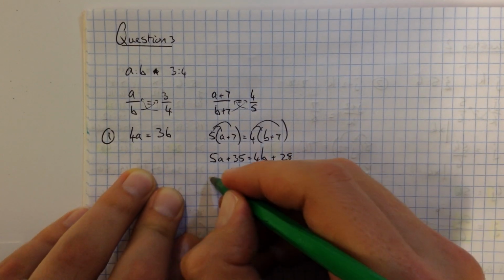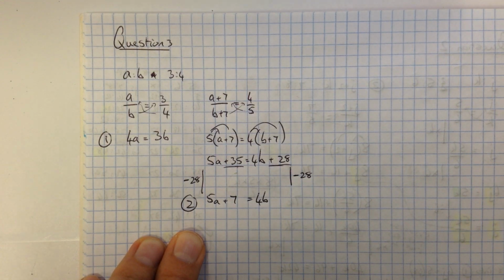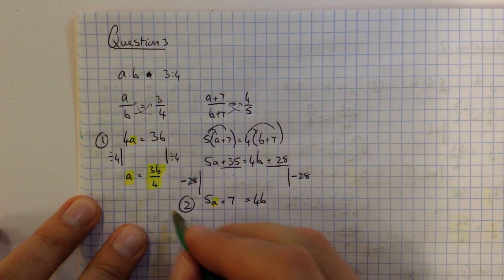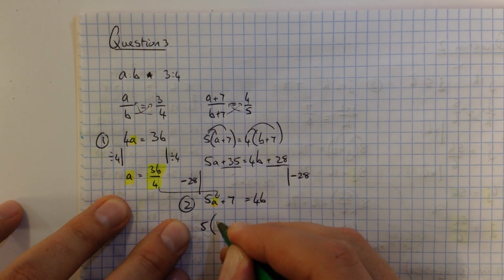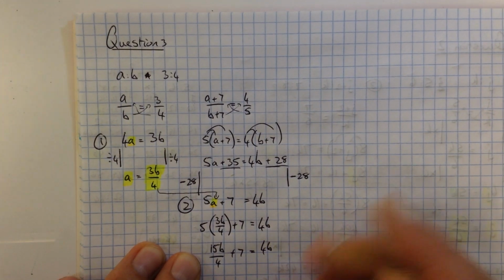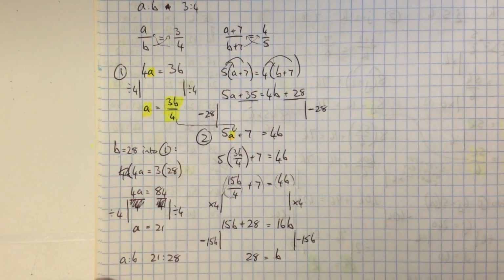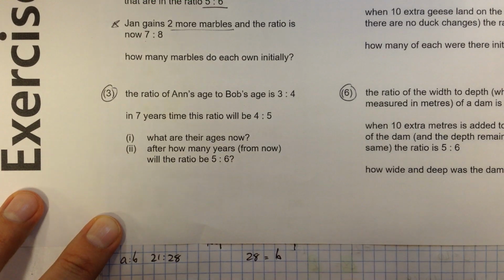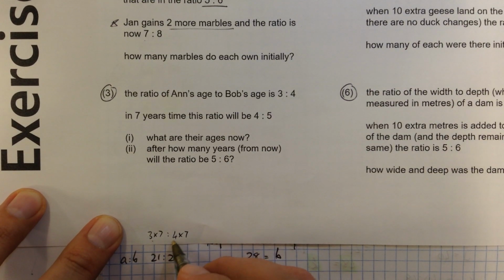Ratio Question 3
A worked out solution from the work we did in class